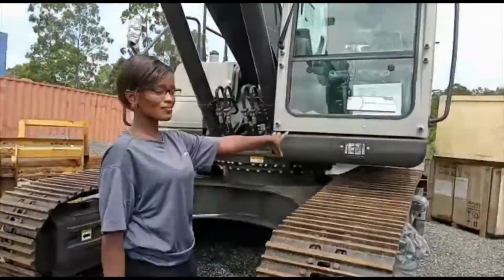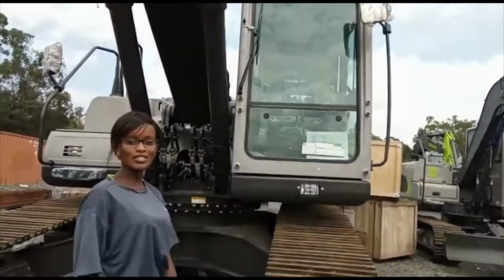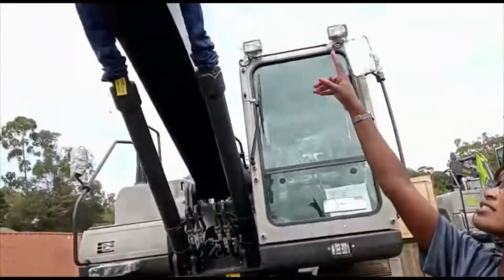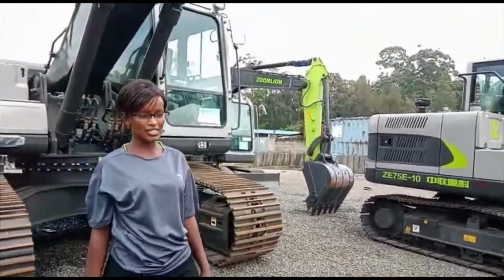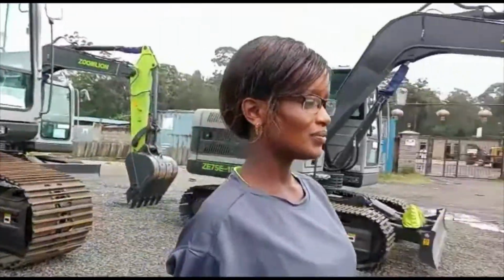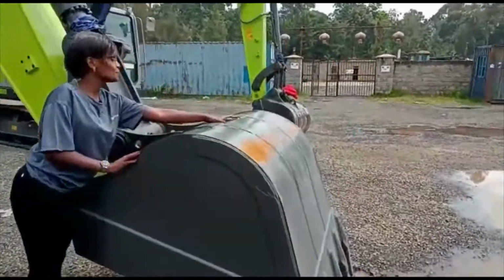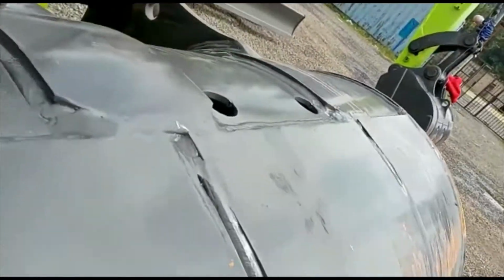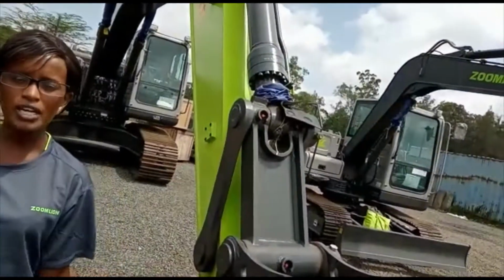ZOOMLIONBrand|ZE215E|ZoomlionKenya|Zoomlion Excavators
ZE215E features an efficient, fuel-efficient, and powerful Cummins engine. It was used to improve the efficiency of mining and excavations all over the world.